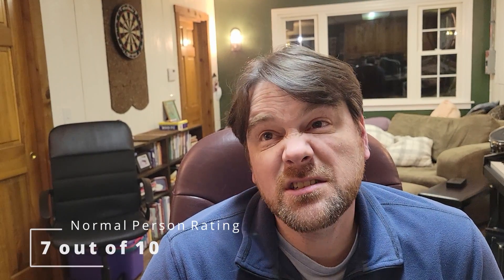Cooking Beef Nacho Casserole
Cooking Beef Nacho Casserole - part of my playlist of cooking videos.